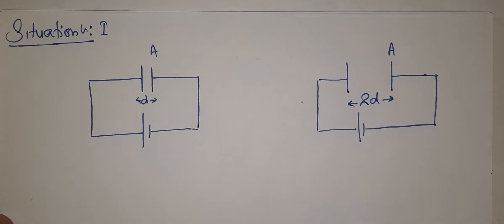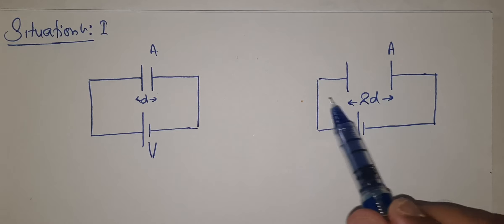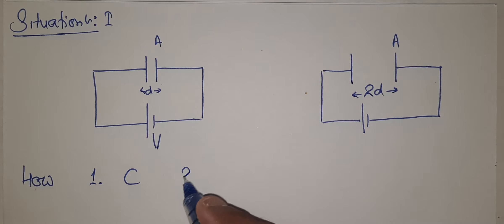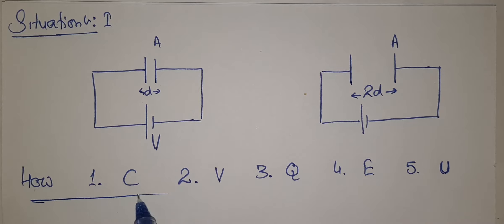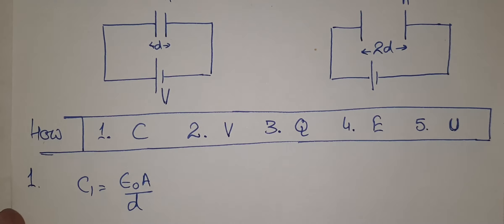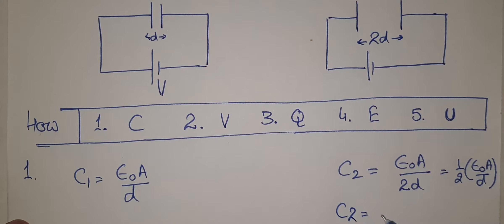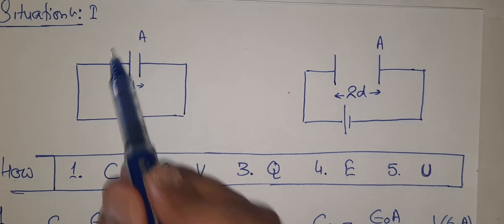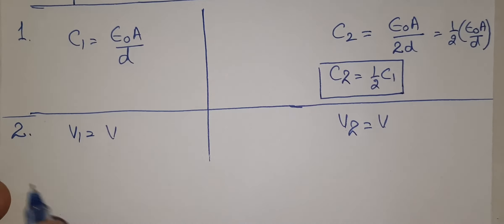Capacitance - 6(IV)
Problem Solving